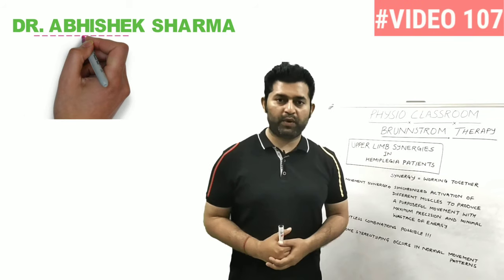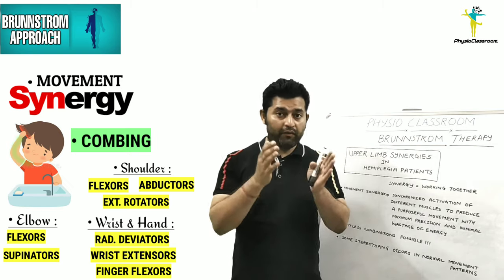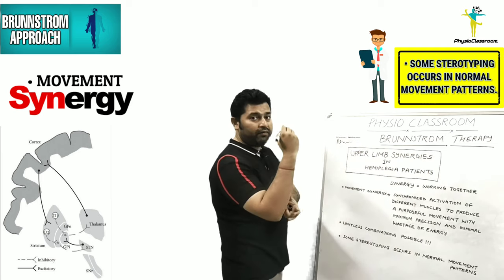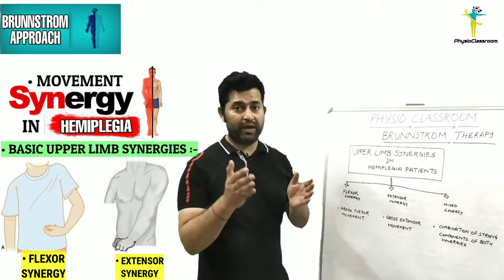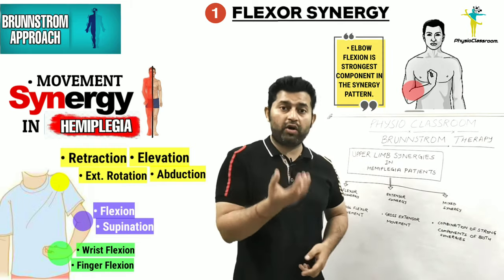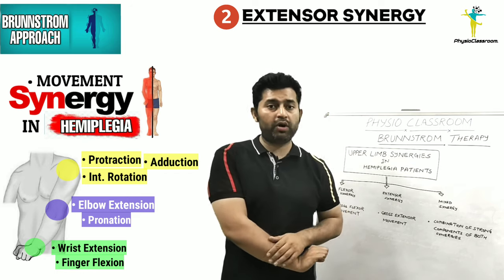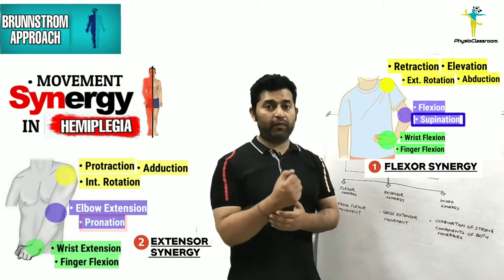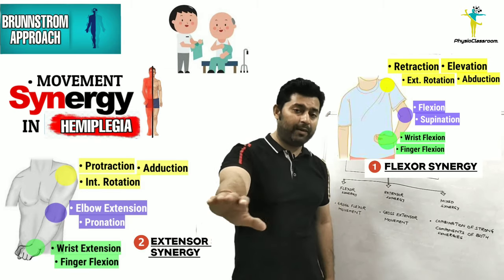BRUNNSTROM APPROACH: BASIC UPPER LIMB SYNERGIES IN HEMIPLEGIA PATIENTS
WATCH BRUNNSTROM THERAPY LECTURES (PREMIUM CONTENT) ONLY ON PHYSIOCLASSROOM CHANNEL AND LEARN MORE ABOUT TREATMENT TECHNIQUES AND STRATEGIES TO TREAT HEMIPLEGIA | STROKE PARALYSIS PATIENTS.